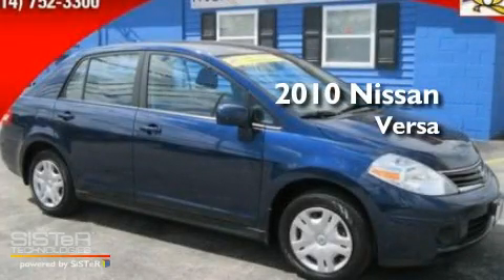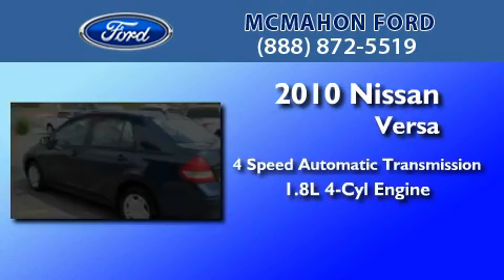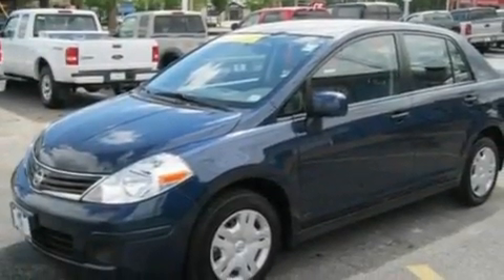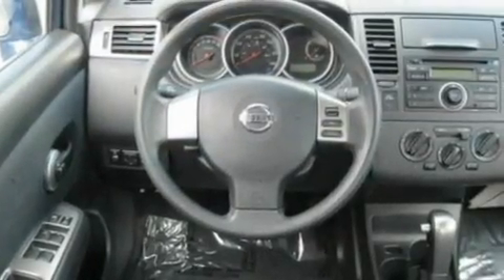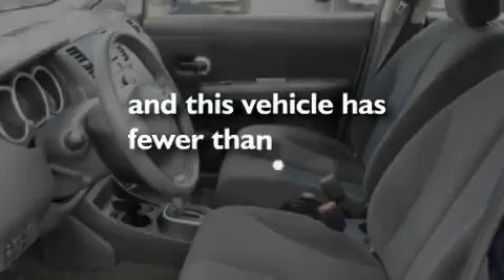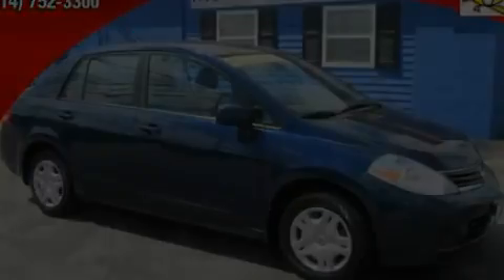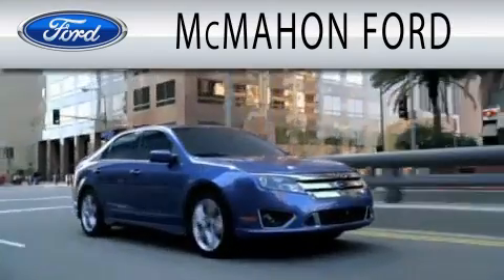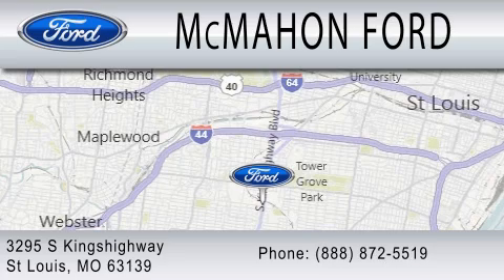2010 NISSAN VERSA MO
Year : 2010
 Make : NISSAN
 Model : VERSA
 Engine : 1.8L I4
 Trans . : AUTO 4SPD

 Miles : 36,686
 Interior : CHARCOAL
 Stock : M3118

 295 South Kingshighway
  , MO 63139